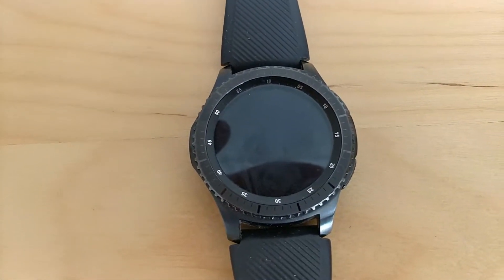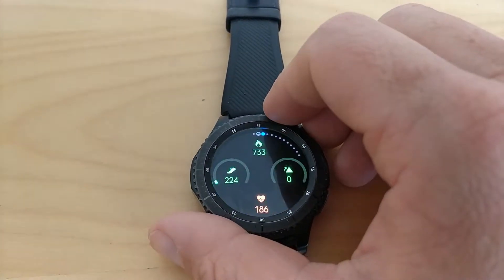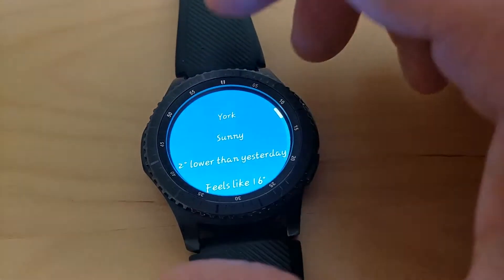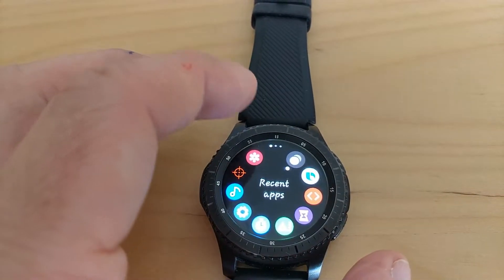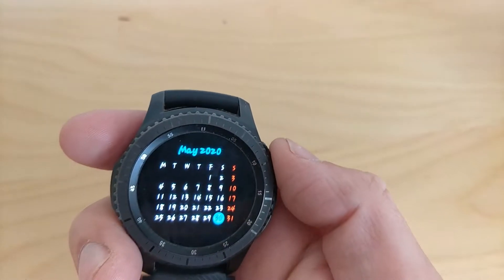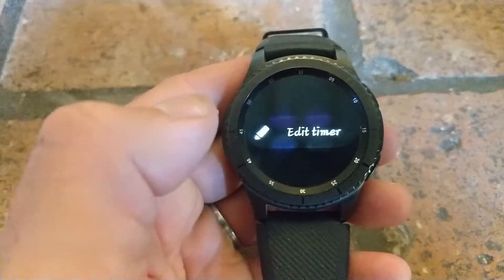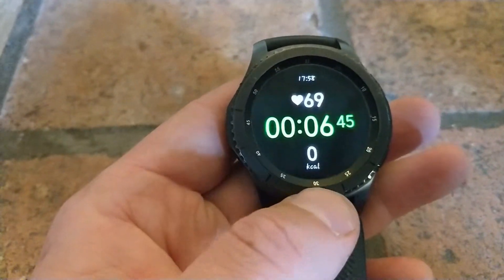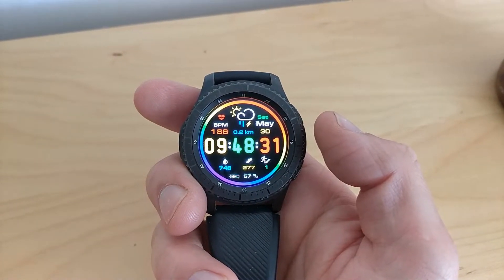Samsung Gear S3 software update (R76*XXU2FTD4)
A quick overview of the Samsung Gear S3 Tizen software update (R76*XXU2FTD4 )
Overview of the new features,  and some watch faces
-menu
-bezel control
-weather app
-countdowns
-Health app
-fitness
Bixby coming soon